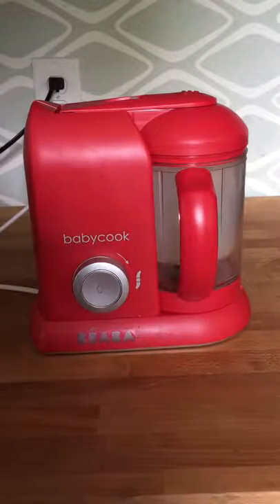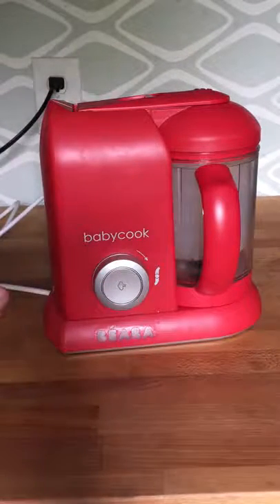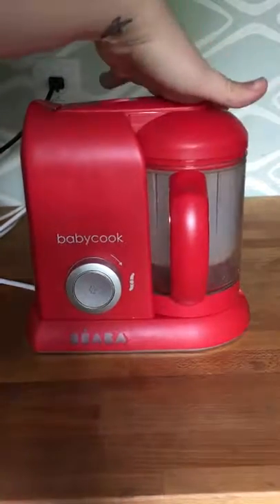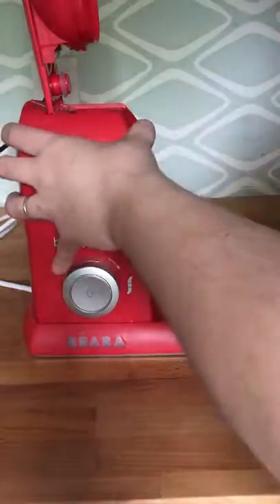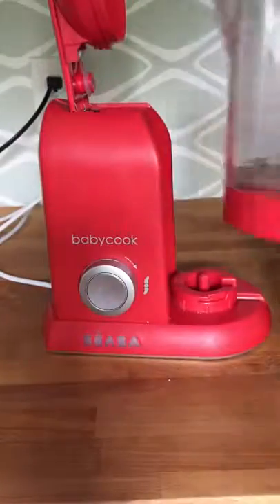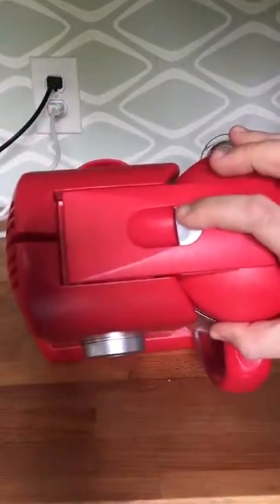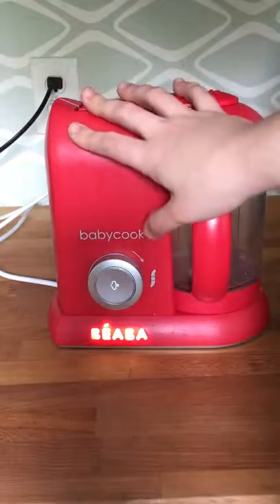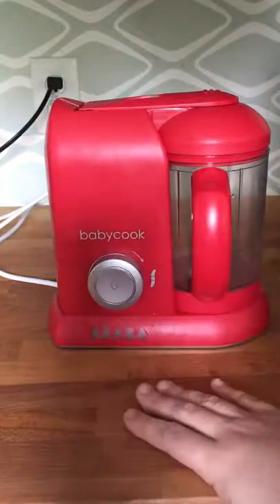BabycookPro Machine Not Steaming